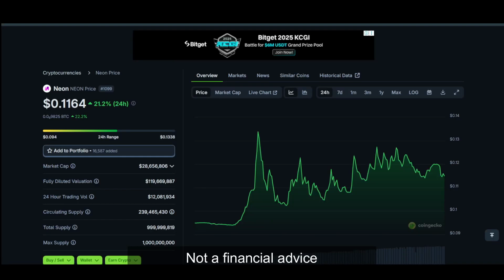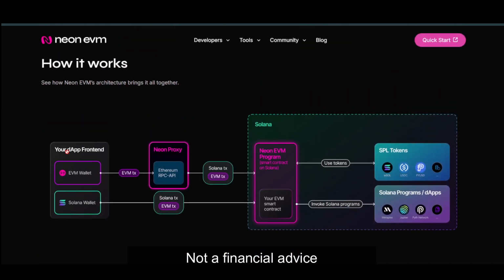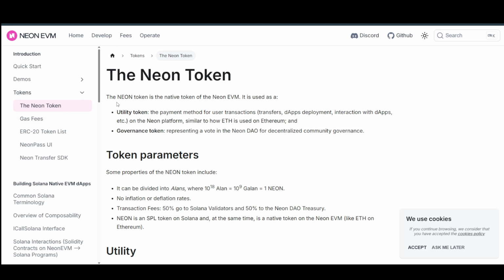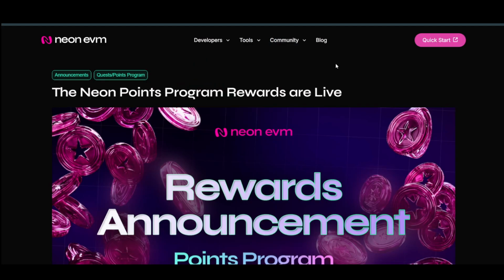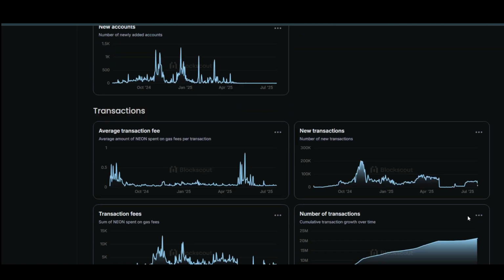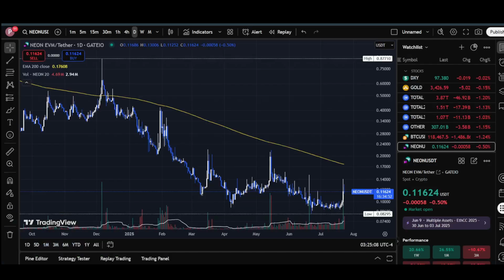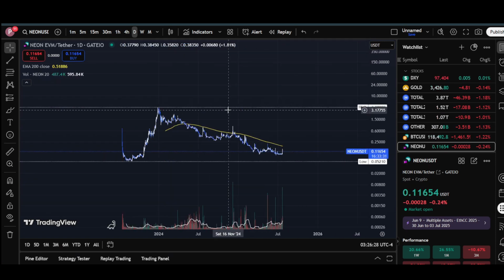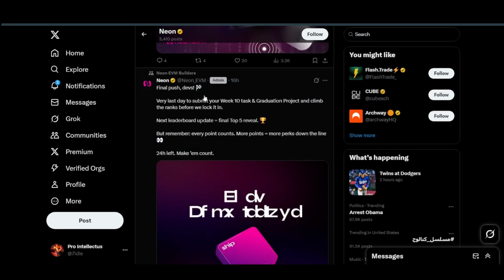NEON EVM ($NEON) Latest Update: NEON Coin Price Prediction & Analysis!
Neon EVM is an Ethereum Virtual Machine (EVM) that allows developers to build and deploy Ethereum-native dApps on Solana, all from their existing codebase.
Looks pretty interesting, so I thought I should cover it.
is NEON Coin a Good Buy?
Everything you need to know about Neon EVM Altcoin.